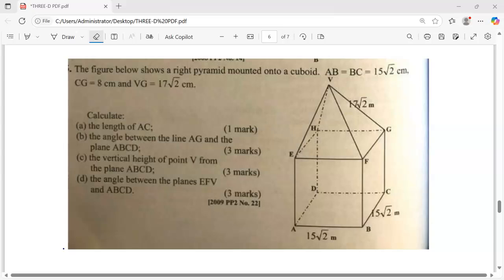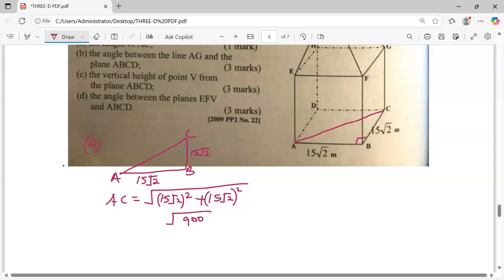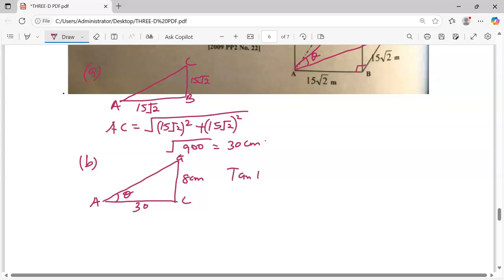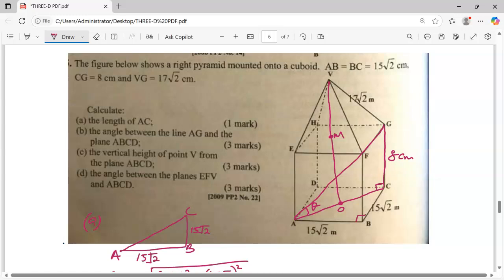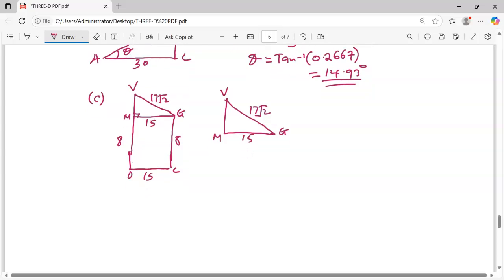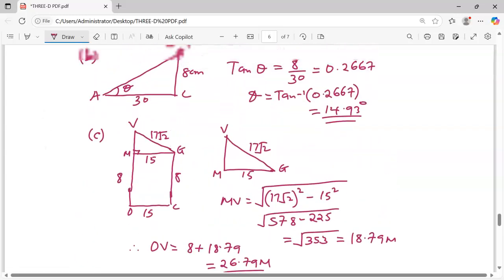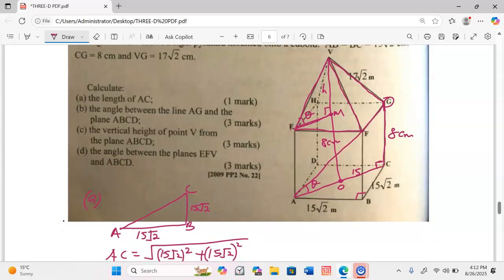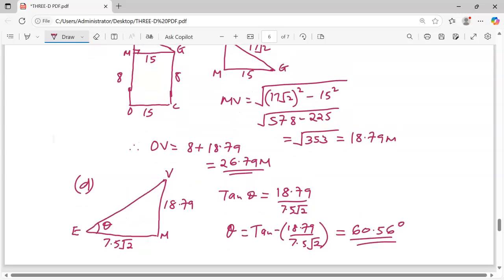Three Dimensional Geometry K c s e 2009 pp2 No 22 Form 4 Mathematics